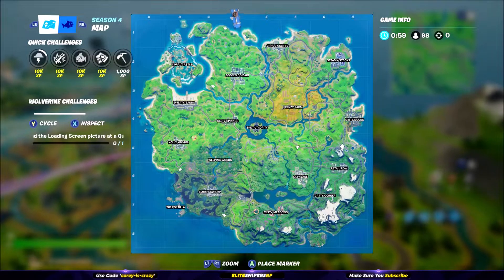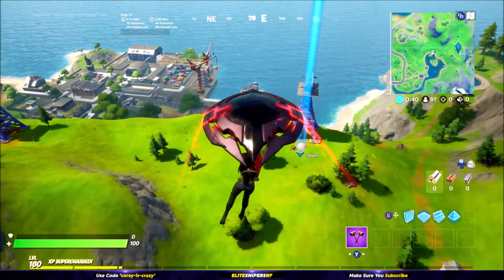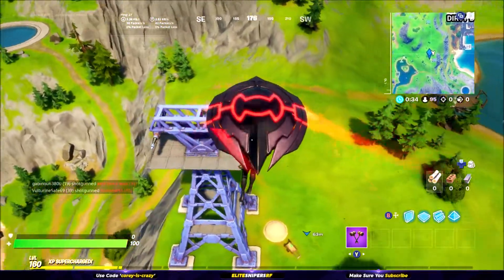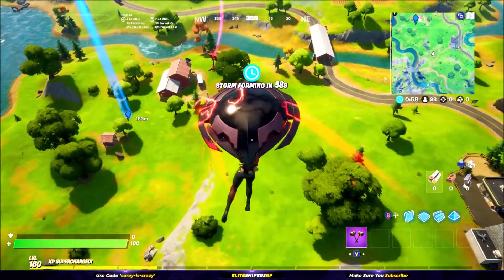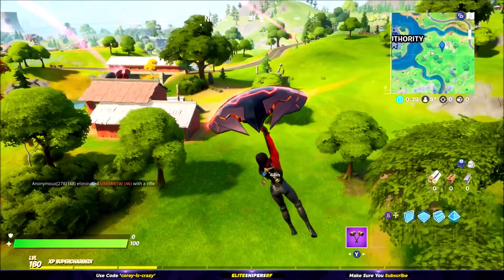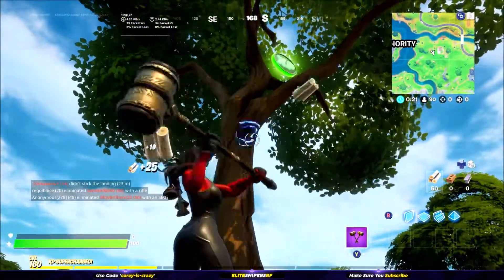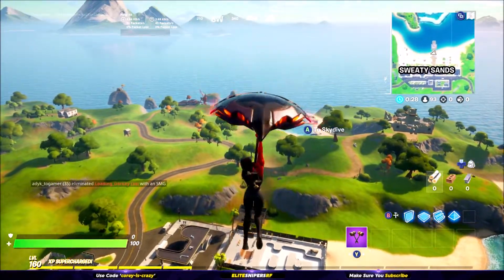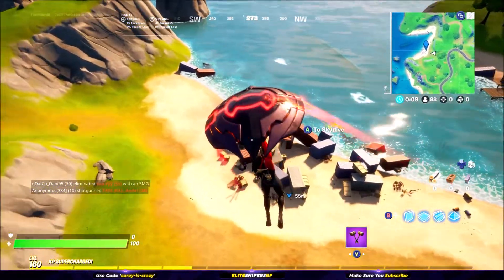*NEW* All Week 2 Green XP Coins Location Easy Guide (Fortnite Chapter 2 Season 4)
*NEW* All Week 2 Green XP Coins Location Easy Guide (Fortnite Chapter 2 Season 4) here are all the Green XP coins for week 2 on fortnite chapter 2 season 4 if you have any questions please do comment and i will try to reply asap as always if you havent already please make sure you hit that like button and subscribe with post notifications on as i do upload and stream daily thank you

Shout Out To The Leakers Below

Streamer Squad

Become A Member Of EliteSnipersRF Today By Clicking The Join Button Next To The Subscribe Button Or If Your On IOS Then Of Course Click This Link Down Below Thank You

Please No Swearing Being Racist Or Being Mean In The Comment Section And NO Self Advertising Thank You

☛ FORTNITE/ROCKSTAR GAMES EMPLOYEE'S READ! ☚